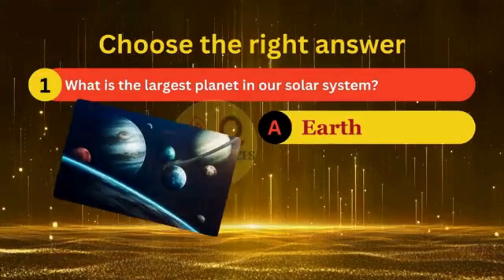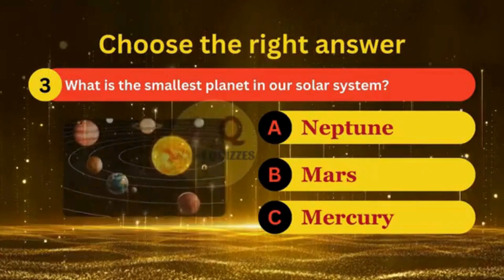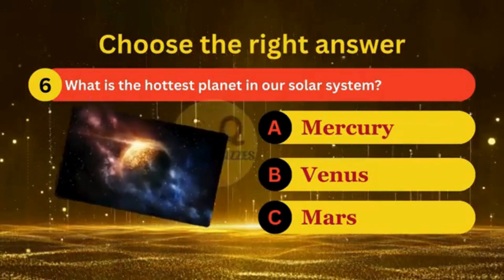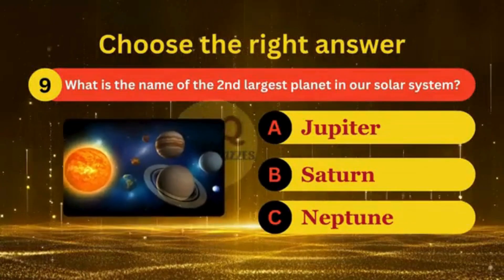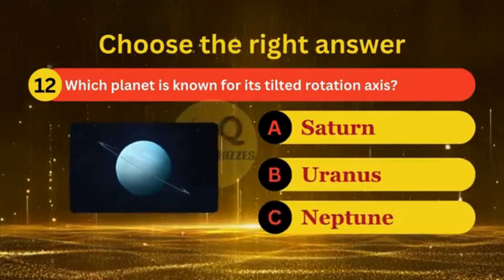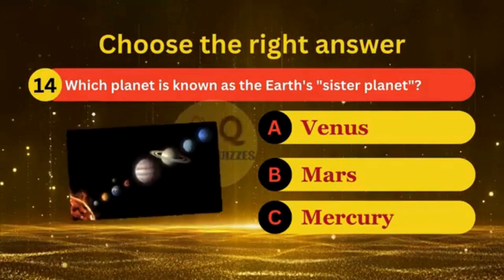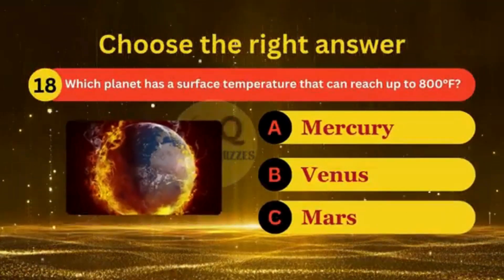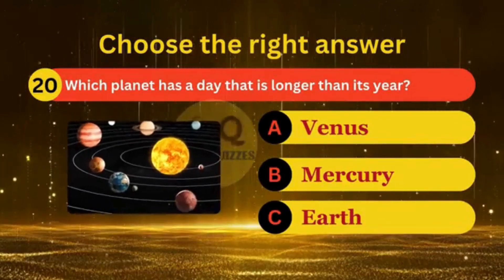how far earth from sun? | 20 solar system quiz questions and answers | Door Quizzes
Are you ready to test your knowledge about our incredible solar system? This quiz is packed with fun and fascinating questions about the planets, moons, and more. Whether you're a space enthusiast or just looking for a fun challenge, this quiz is perfect for you! we give you solar system quiz questions and answers!

In this video, you’ll face 20 intriguing questions that will test your understanding of the solar system. From the largest planets to the smallest moons, and from the hottest to the coldest worlds, see how much you really know about our cosmic neighborhood.

🔹 Topics Covered:

Planetary facts
Solar system trivia
Space exploration
Fun and educational questions

Challenge your friends and family, and let us know your score in the comments below. How well do you know our solar system? Find out now!